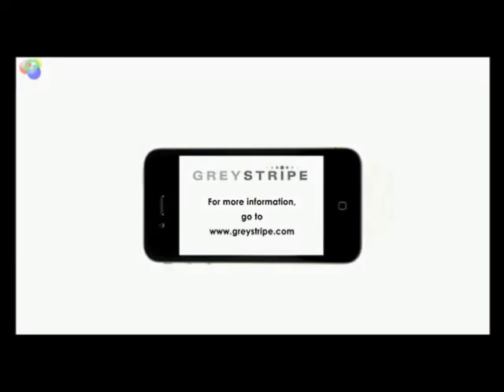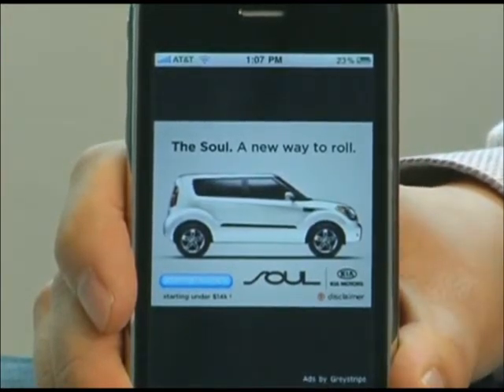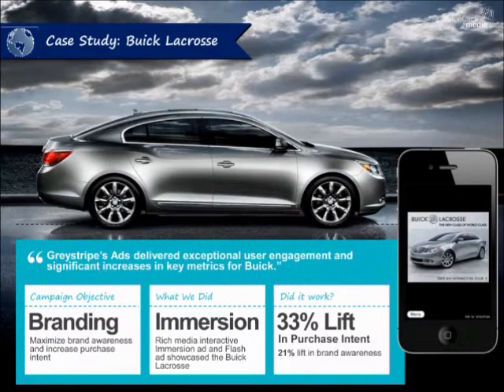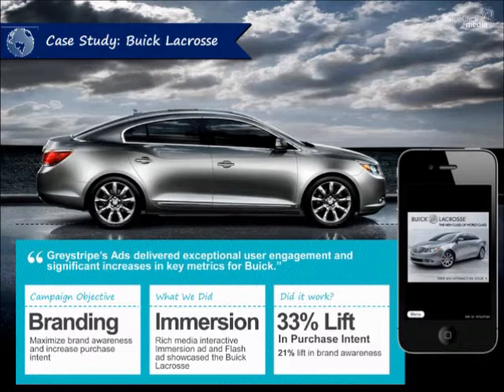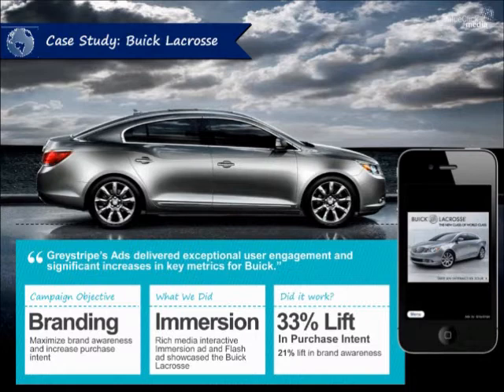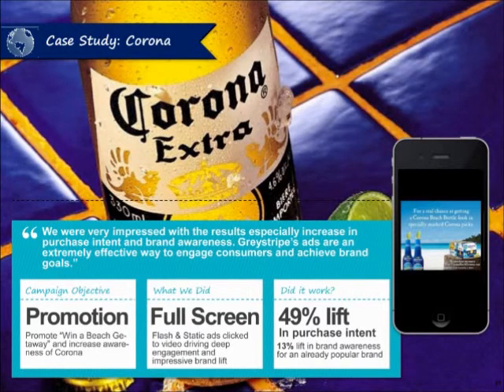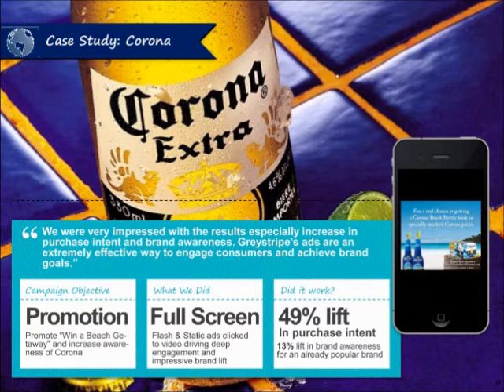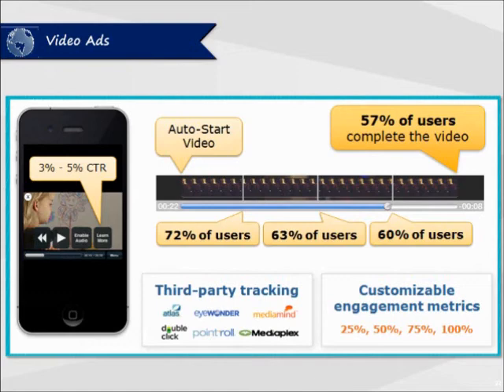Part4 - Le marché publicitaire sur mobile, visions et perspectives.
Lors d'un petit déjeuner organisé le 19 juillet 2011 par ValueClick France, Dane Holewinski, Marketing Director chez Greystripe (groupe ValueClick, Inc.) et John ARDIS, VP Corp Stategy ValueClick, Inc. ont partagé avec une trentaine d'acteurs du marché, leur expérience américaine et ont défini les perspectives du modèle économique français sur la publicité mobile.

Retrouvez la conférence ici.